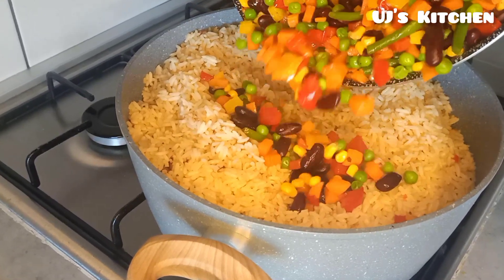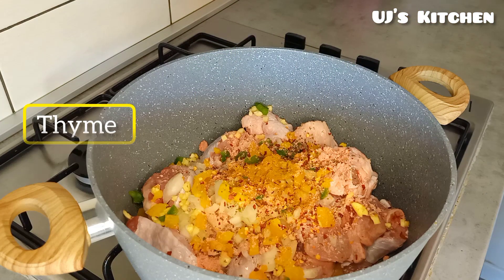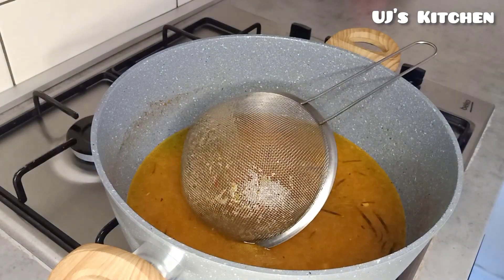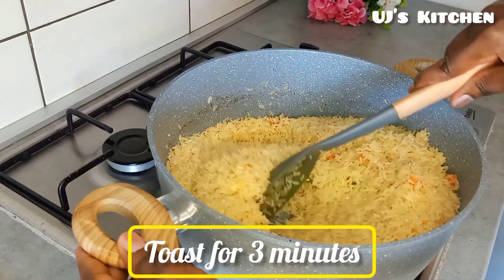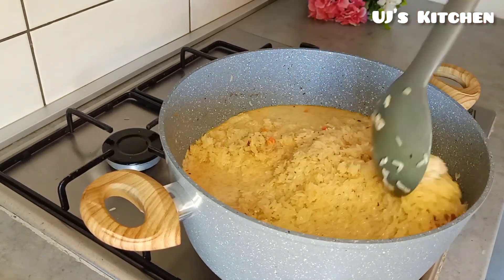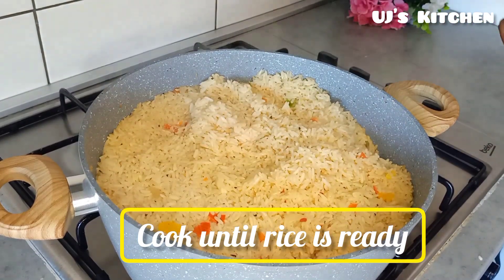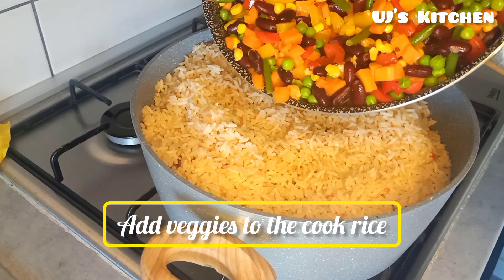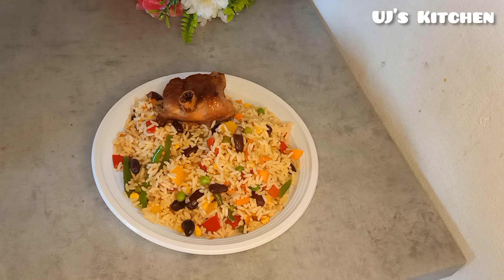coconut fried rice recipe 🚀 SIMPLE RECIPE 🚀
Simple fried rice recipe 🚀 SIMPLE RECIPE 🚀 @UJ's Kitchen

Musician: @iksonmusic